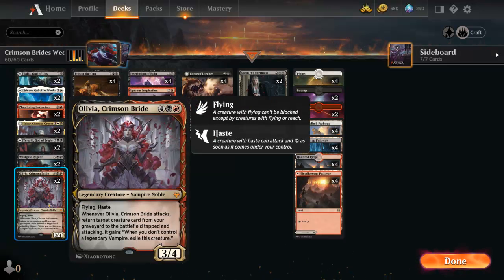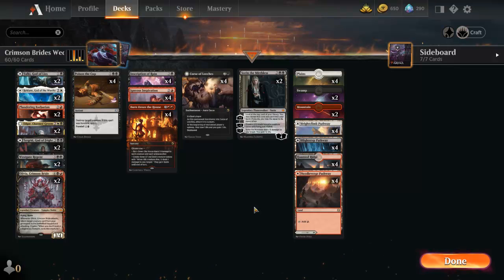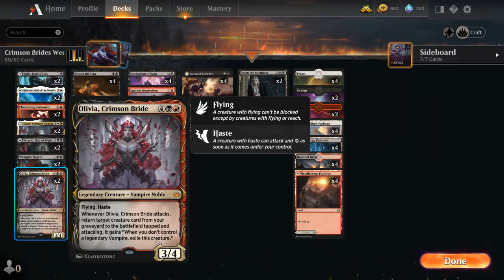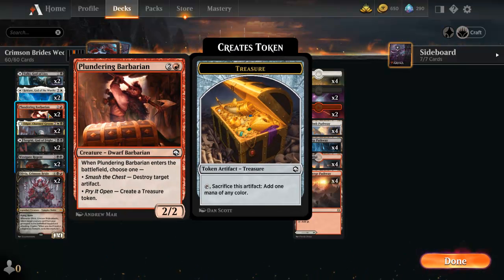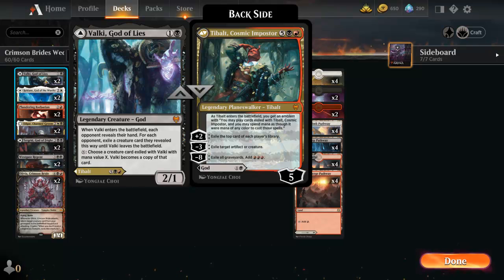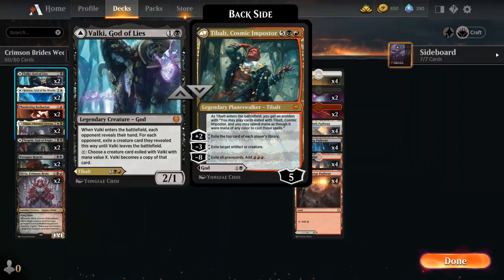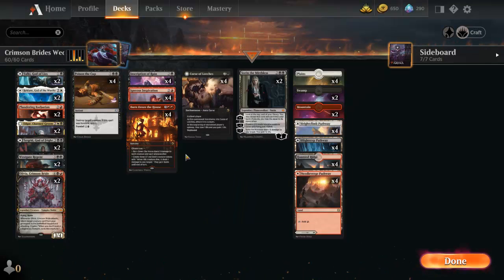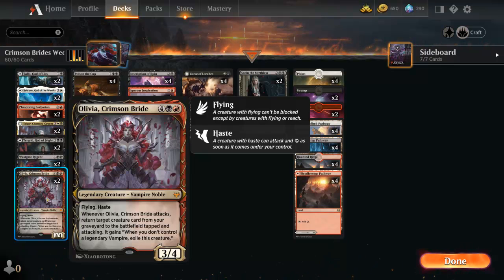Magic The Gathering TCG: Crimson Bride Wedding Deck Profile 2021 By Kung Fu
Music

MISCS Links